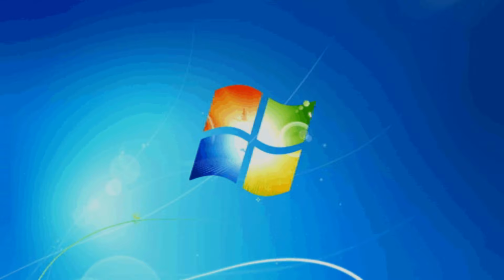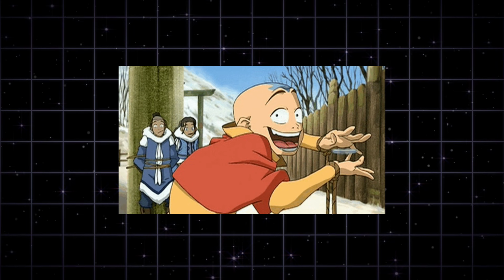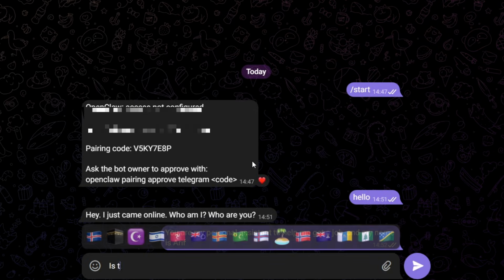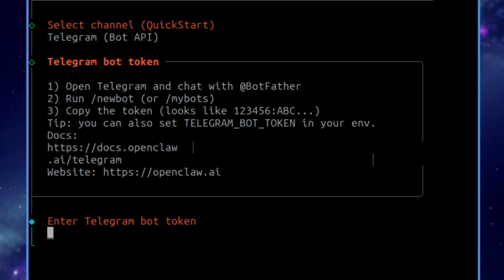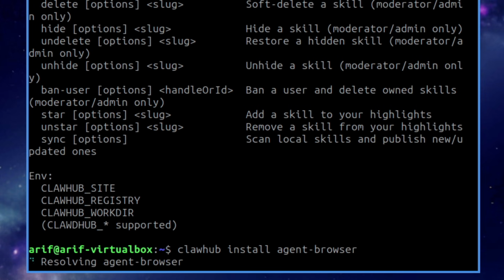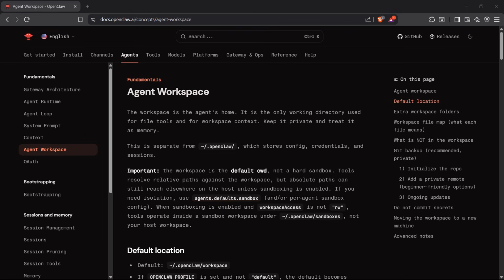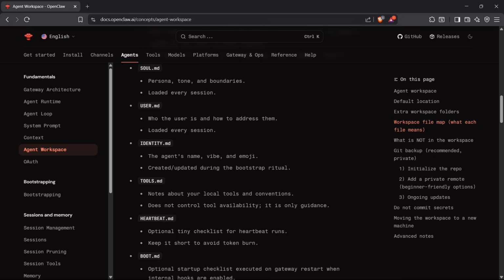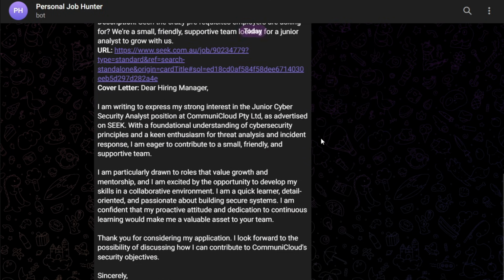The easy way to use OpenClaw (ClawdBot, MoltBot)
In this video, I’ll show you the easiest way to set up and use OpenClaw — so you can automate real tasks on your computer in minutes. From installation to connecting your tools, you’ll see how to turn a simple AI model into a working agent that can browse, send messages, and handle repetitive work for you. No complicated theory. No unnecessary jargon. Just a clear, practical walkthrough so you can start building your own AI-powered workflow today.